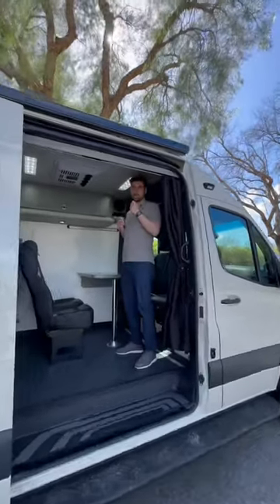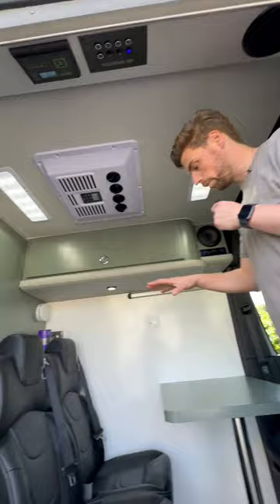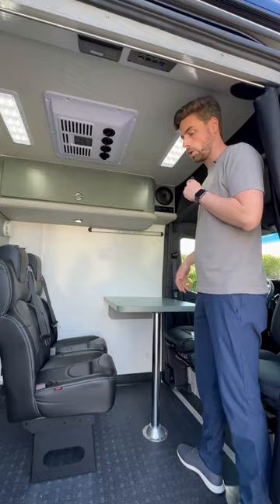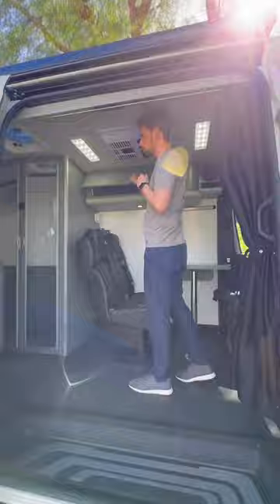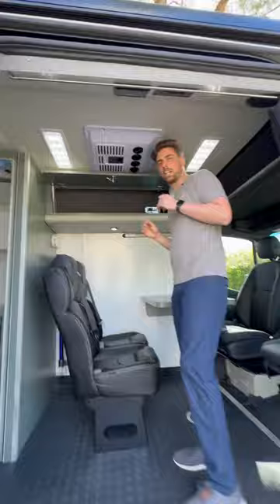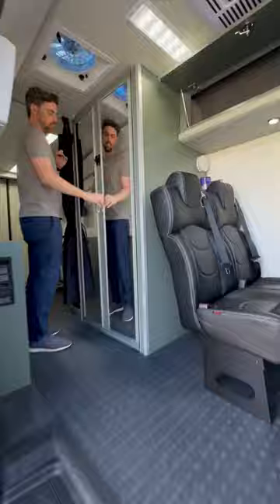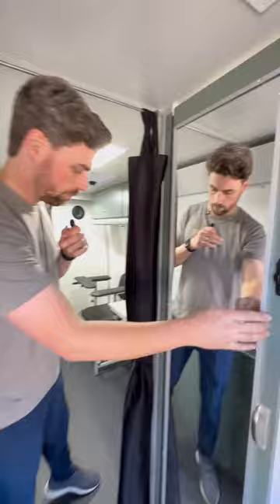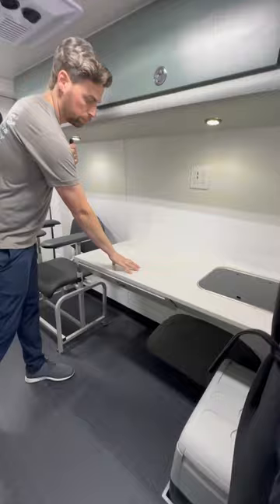Our New Mobile Medical Van Conversion